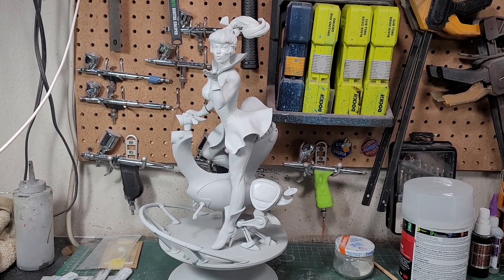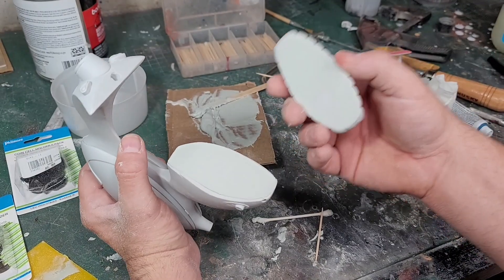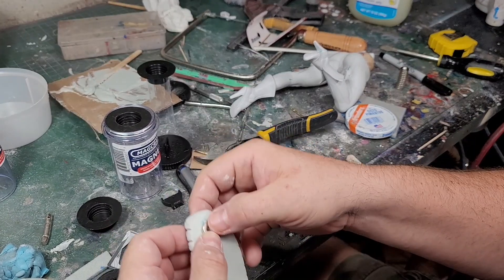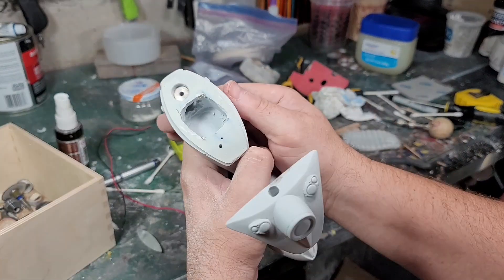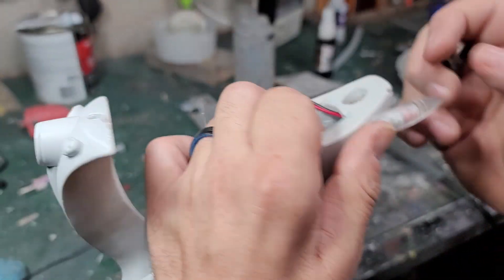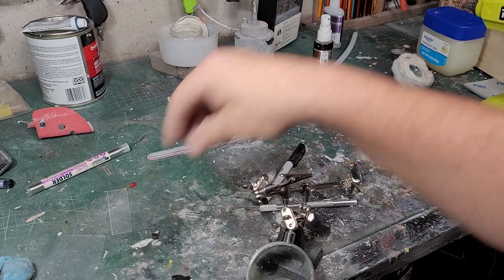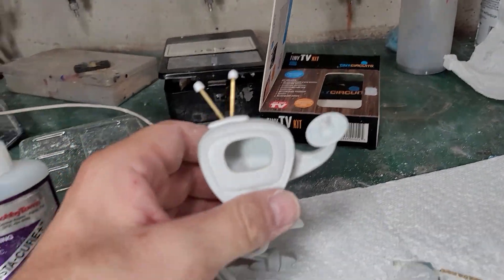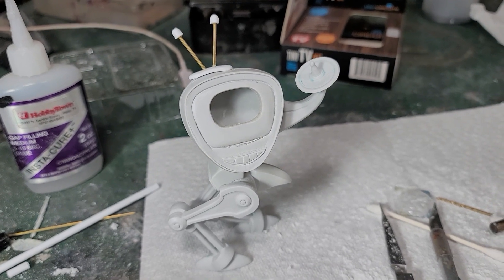1/5 Judy From Filmy's Girls WIP #3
Here's WIP 3 on Judy.  In this video, I put in the electronics and start the final prep.

This kit was sculpted by Roberto Von Behr and is offered by Marc Havican and Filmy's Girls.  Drop Marc a PM on Facebook for info on how to get one.